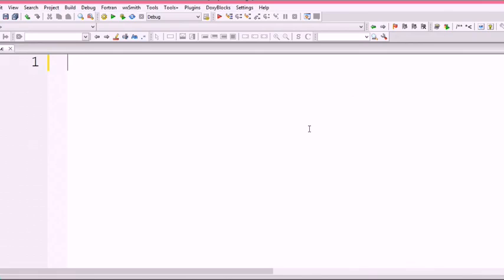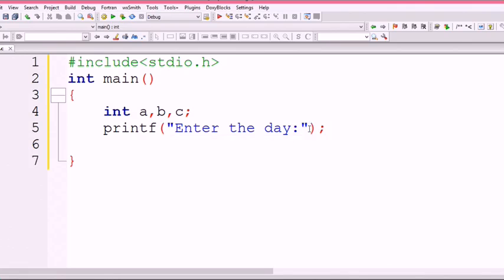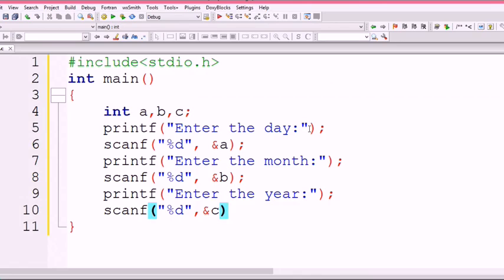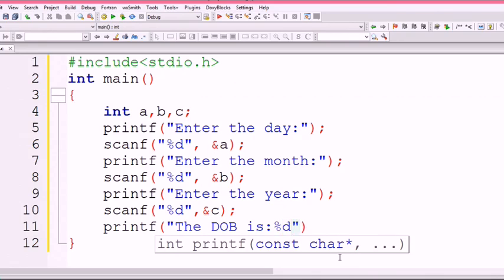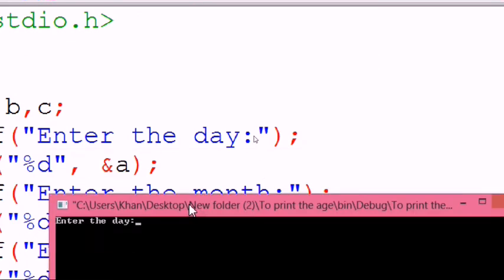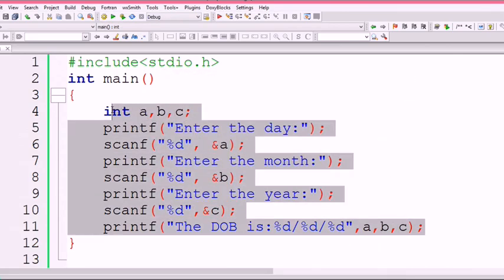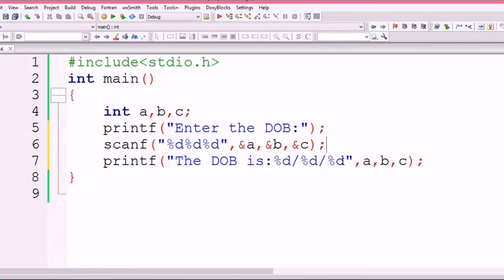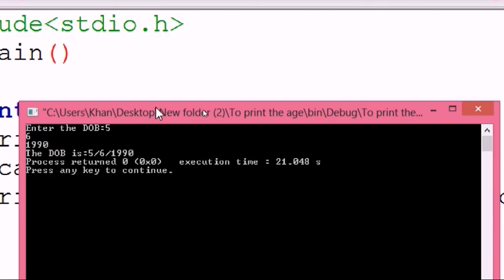Write a program in C to find the day of your birth Given Date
Find the day of a given date - C program
how to find day from any date
Trick 35 - Find the Day of Any Date in 15 Seconds
C Program Tutorial creating program to Find out Day in month using C Program
C Programme To age calculating
c program to find day of your birth in -code hunger
Calculate year,month and days in c programming language
How to make C ++ Program to display Zodiac sign for given date of birth
C++ program to display the day on any date(day predictor)
how to date format change in excel (dd/mm/yyyy) to (mm/dd/yyyy)